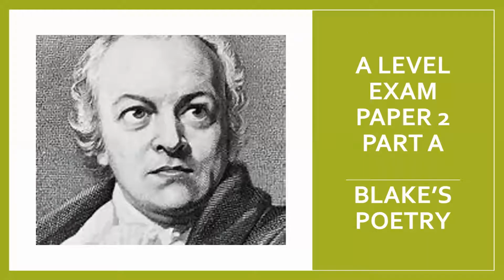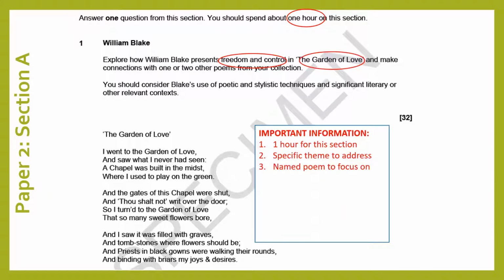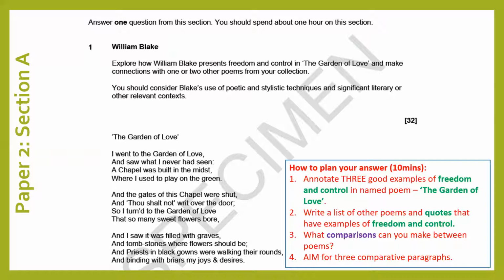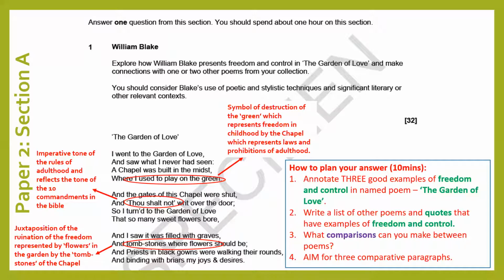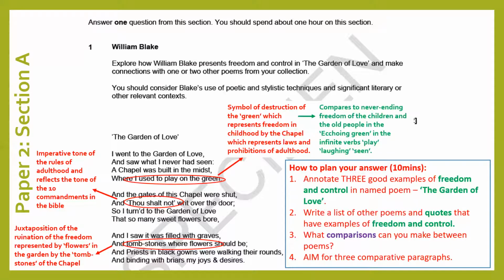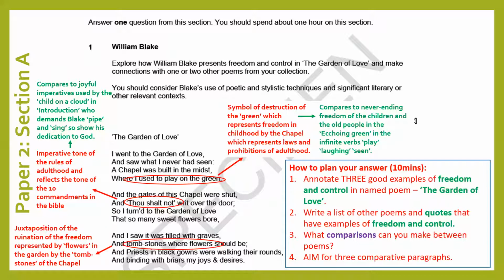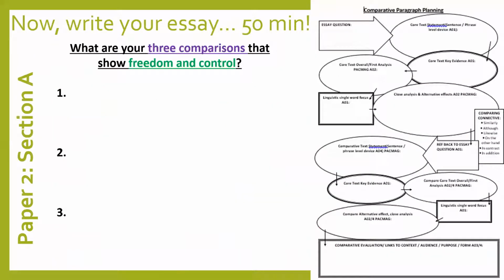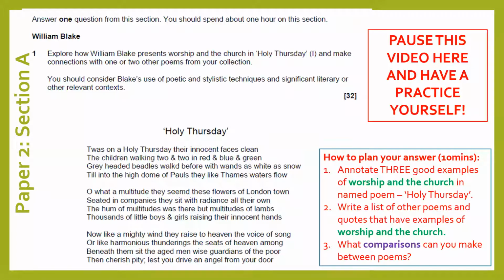A Level Literature and Language Exams: P2 Section A 'Top TIps'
In this video pupils of OCR A Level Language and Literature can get some 'top tips' on interpreting, planning their answers and using their time wisely in the Blake section of the Paper 2 exam. There are two exam exemplars given for pupils to practice with.